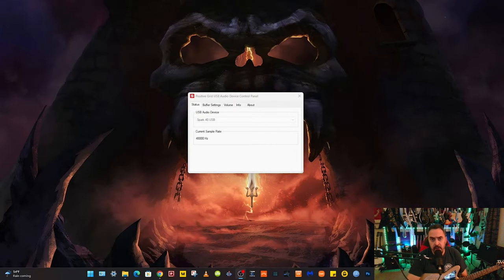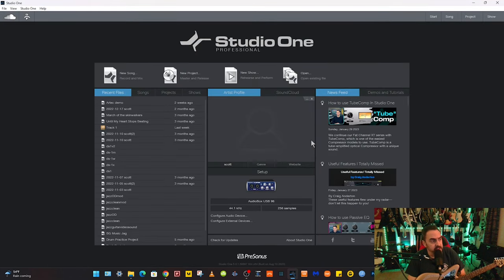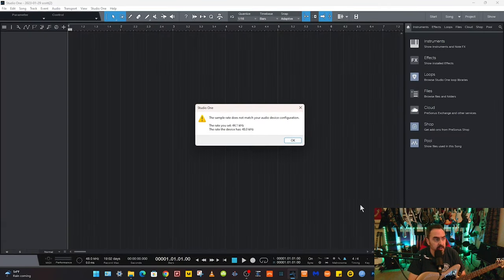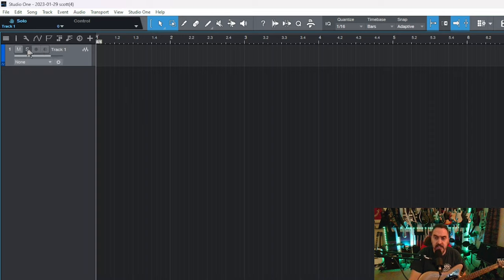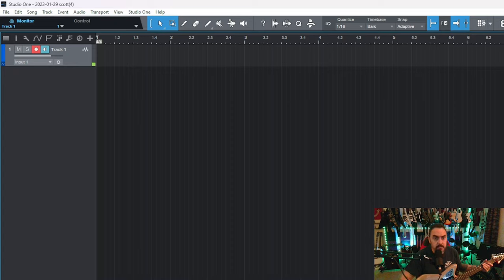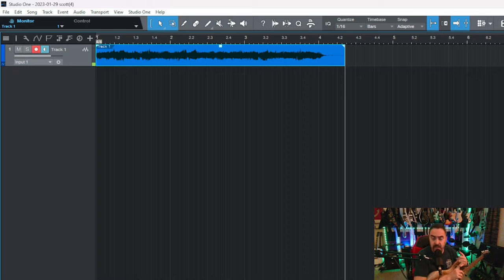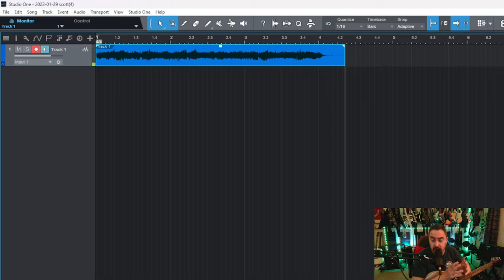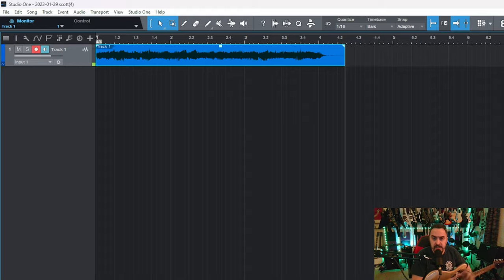How To Connect Your Spark 40 To Studio One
Having trouble following the directions at Positive Gride to get your Spark 40 connected to Studio one? Sometimes a visual walk-through is just what you need. A YouTube user asked me to show them how and I obliged. I hope it helps. Below are the links to the directions from Positive Grid as well as the link to the Asio driver (Spark USB Control Panel).